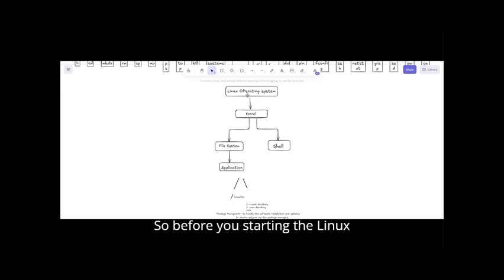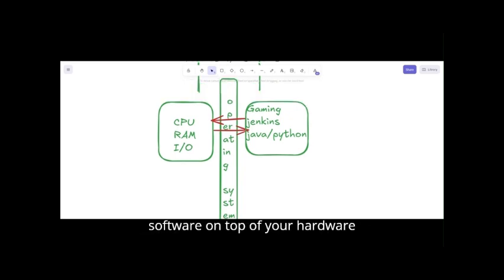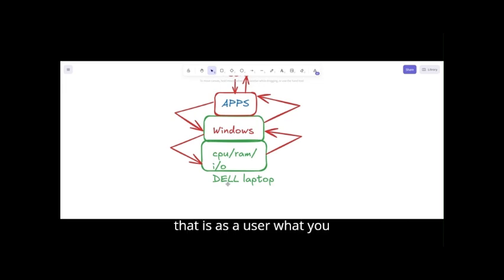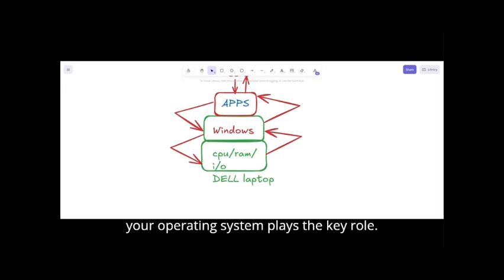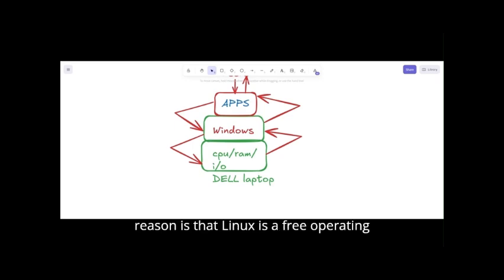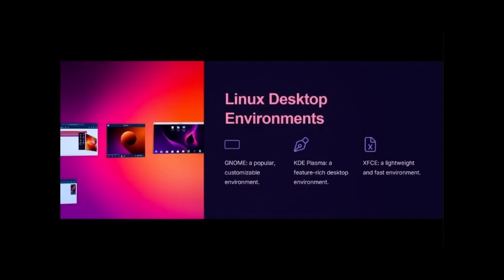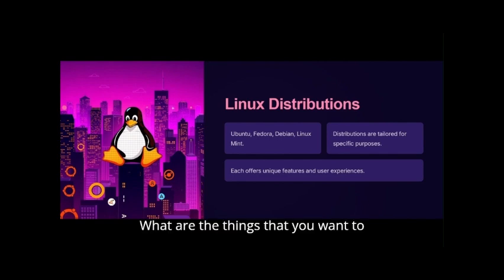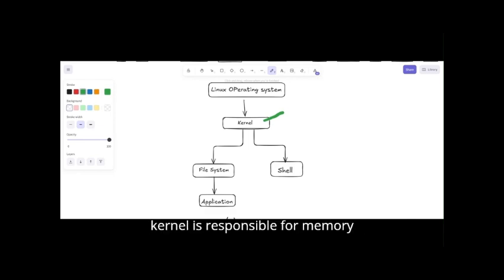Linux Intro part-1|| Linux class # Linux operating system introduction # linuxclass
Hi guys,
This is K vinaykumar.

Linux Introduction Part 1: Getting Started with Linux

Welcome to the first part of our Linux Introduction series! In this video, we’ll be diving into the world of Linux, one of the most powerful and flexible operating systems out there. Whether you're a beginner or just looking to refresh your knowledge, this series will help you get a solid foundation.

In Part 1, we cover:

What is Linux and why is it so popular?
The history and evolution of Linux.
Understanding Linux distributions (distros).
Basic concepts like the Linux kernel, shell, and terminal.
How to choose the right Linux distro for you.
By the end of this video, you’ll have a better understanding of Linux and how it’s different from other operating systems.